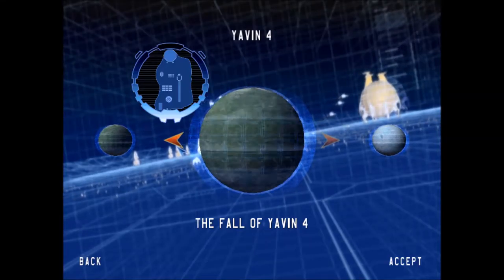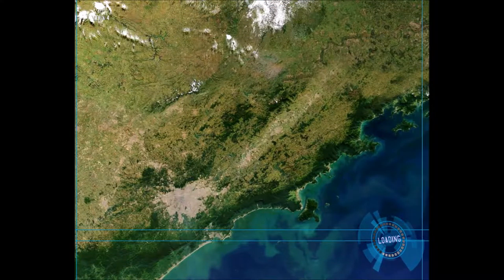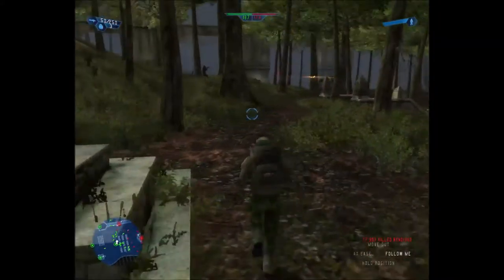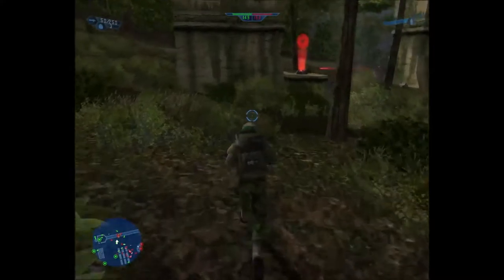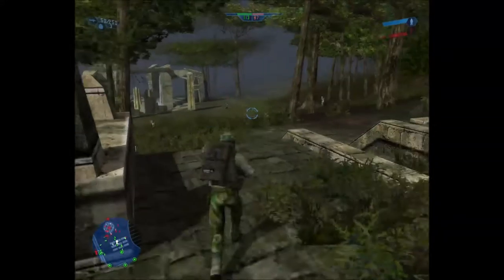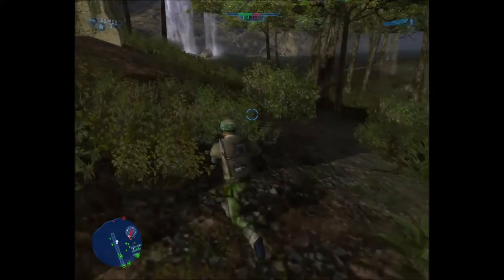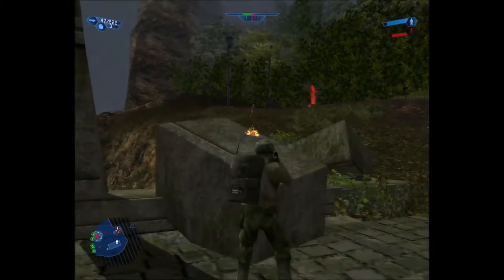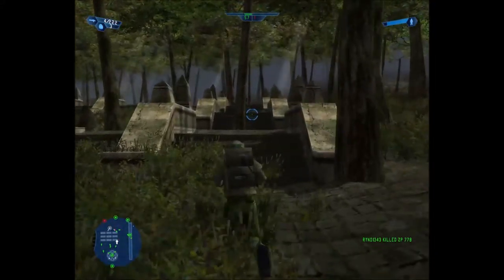THE FALL OF YAVIN 4 - BATTLEFRONT 1 (CLASSIC) - Campaign Part 12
Part 12 of my Battlefront Classic Campaign, The Fall of Yavin 4.